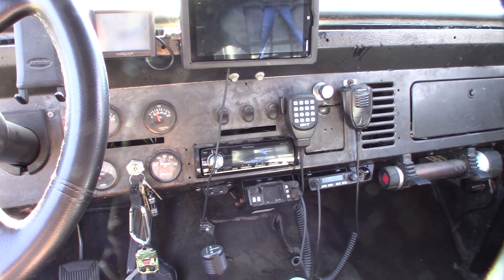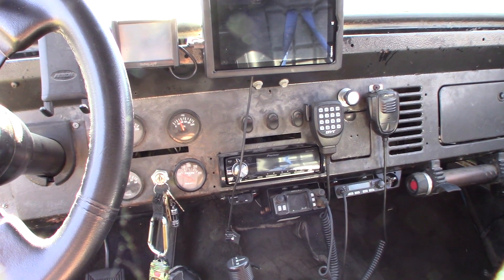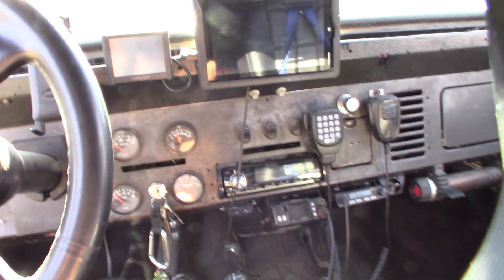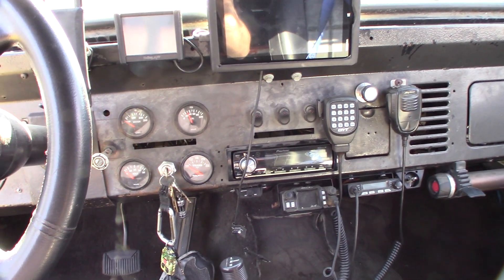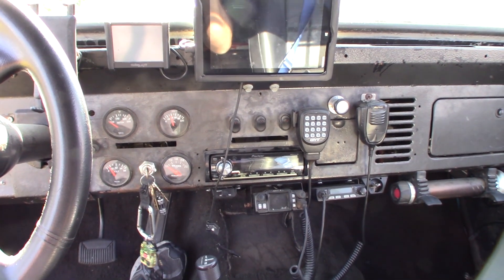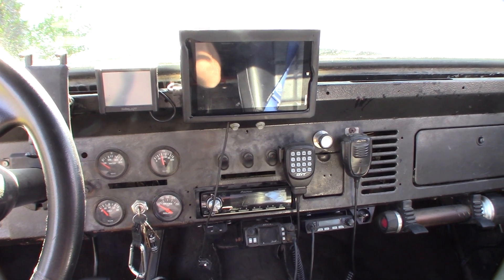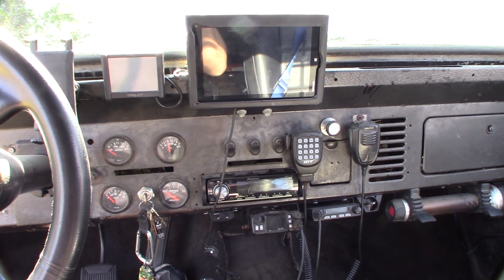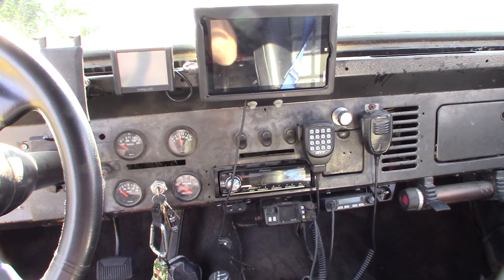Leaking fuel injector Hydro lock problem Hydro-Lock Hydrolock Bronco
My engine seems to lock up from time to time when hot. After its hot and not running for a few minutes. I'm suspecting a fuel injector is not closing all the way and leaking fuel into the combustion chamber. It doesn't do this cold start in the morning. I also don't have any coolant in the oil so I suspect fuel is locking this up. Its seems to get getting worse. I decided to upgrade my injectors to EV14 style out a LS2 engine. If you found this video helpful or would like help fund future experiments. please donate below.